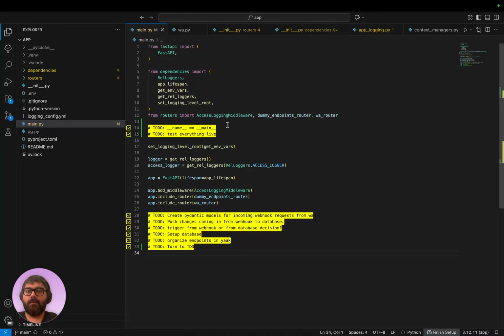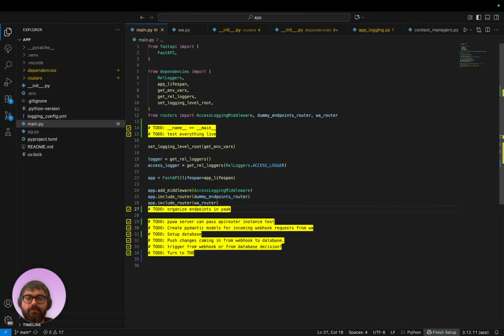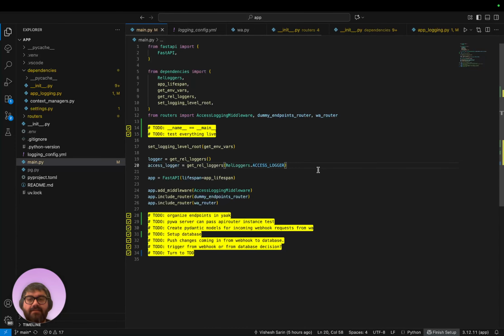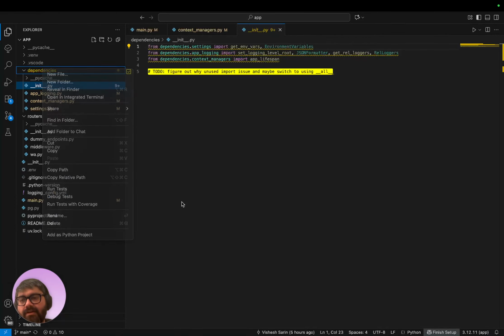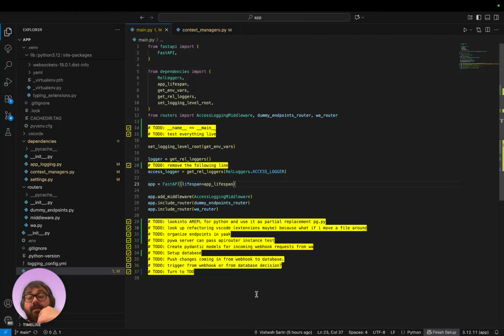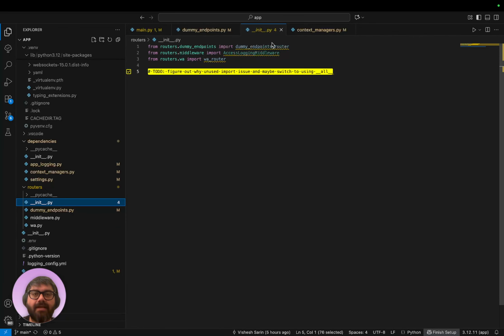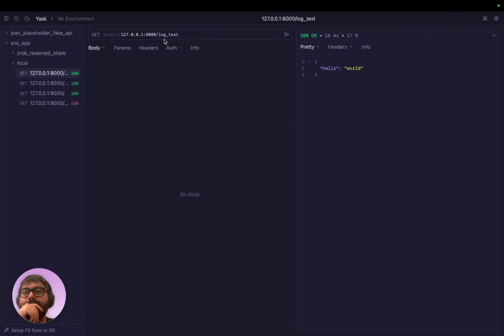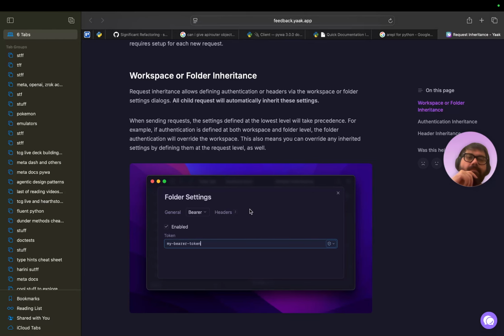WE'LL DO IT LIVE - Building Apps with FastAPI - Episode 34